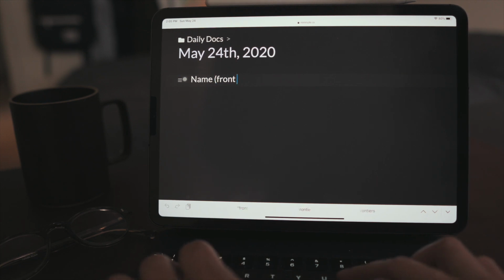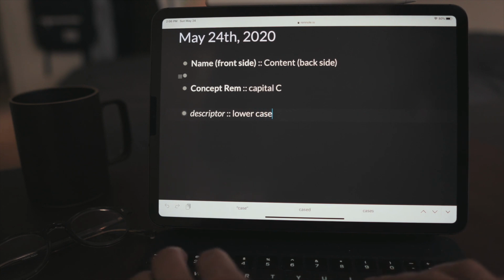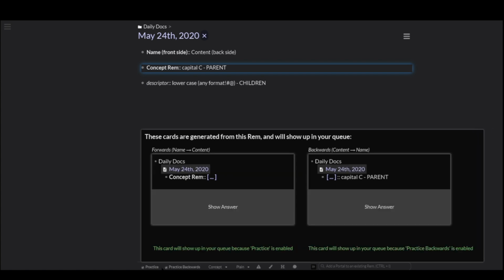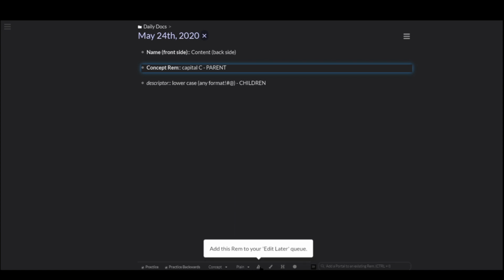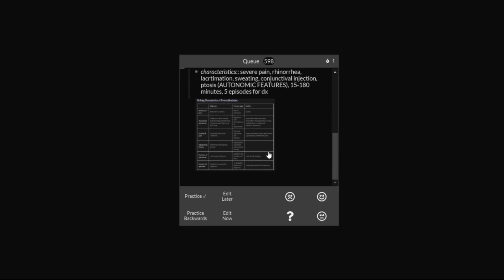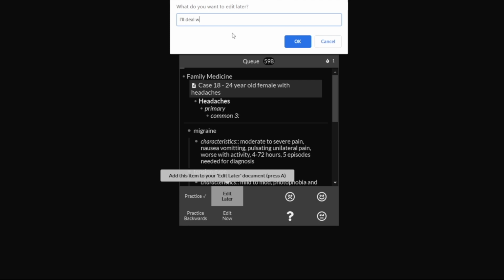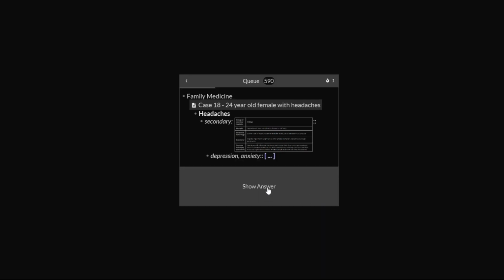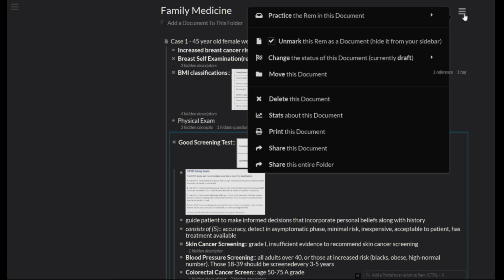RemNote Tutorial #2: Making Flashcards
0:00 Intro
0:17 Terminology
0:55 Making Flashcards
2:48 Bottom Toolbar
3:40 Studying Rem
6:04 Custom Study Sessions
6:30 Outro

Table of Contents:

RemNote Level 1: Learning about the Core Features
Tutorial 1: The Hierarchy
Tutorial 2: Making Flashcards
Tutorial 3: Customizing your Rem
Tutorial 4: The Sidebar
Tutorial 5: The Queue
Tutorial 6: Example Workflow 1

RemNote Level 2: Linking and Organizing Ideas
Tutorial 7: Linking Features
Tutorial 8: Concepts and Descriptors
Tutorial 9: Working with Rem
Tutorial 10: Rem References
Tutorial 11: Backlinks
Tutorial 12: Example Workflow 2

RemNote Level 3: Building Your Knowledge Graph
Tutorial 13: Portals
Tutorial 14: Split Screen
Tutorial 15: Top Level Rem
Tutorial 16: Hierarchical Search

RemNote Level 4: Categorizing Ideas
Tutorial 17: Tags
Tutorial 18: Power-Up Rem
Tutorial 19: Templates

RemNote Level 5: Extra Features
Tutorial 20: To Do Lists
Tutorial 21: The Clipper
Tutorial 22: Daily Docs
Tutorial 23: Cloze Rem

Misc.
Tutorial: Airr + RemNote for podcast note-taking

Check out our FREE course on How to Study for Exams using Remnote!

remnote, remnote tutorial, spaced repetition, active recall, spaced repetition system, spaced repetition software, active recall studying, evidence based study tips, personal knowledge base, zettelkasten, interleaving, retrieval practice, anki alternative, notion, roam research alternative, best roam research alternative, mike and matty, mikeandmatty